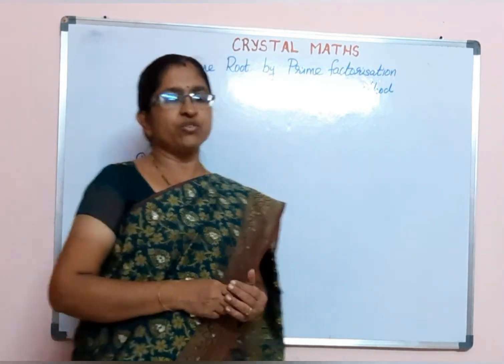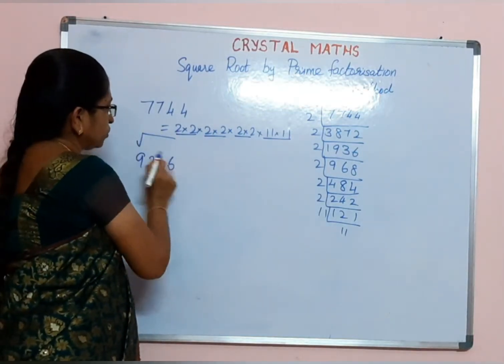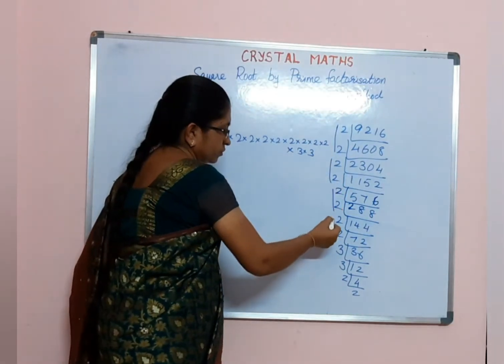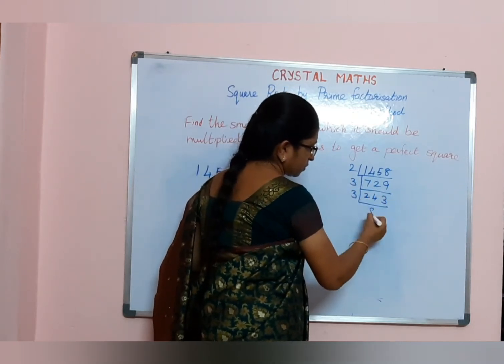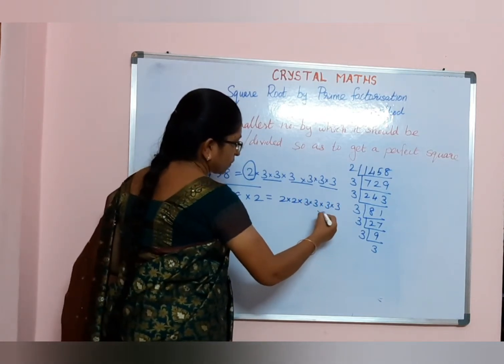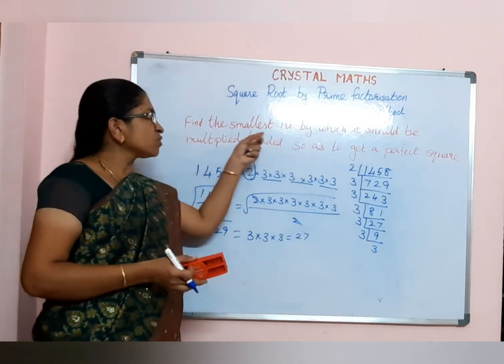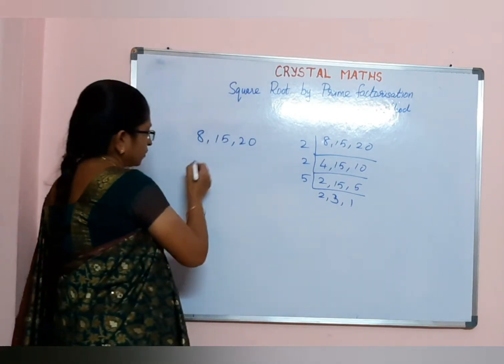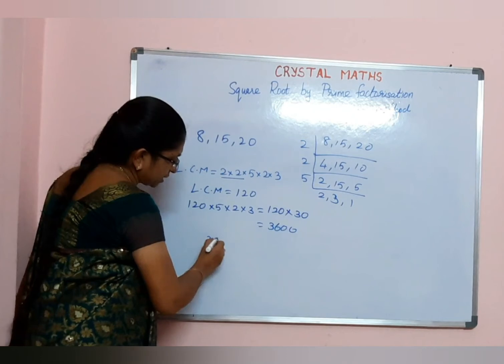Square root of a number using Prime factorization method |Part-2|Classes 7,8,9 & 10| CRYSTAL MATHS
Learn to find square root by the method of prime factorization and extra sums based on it in a simple way.